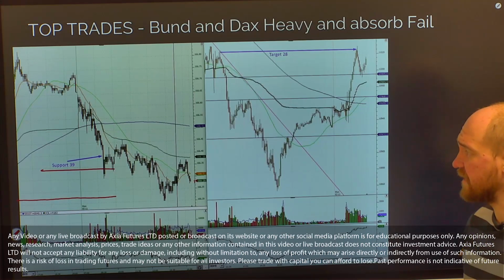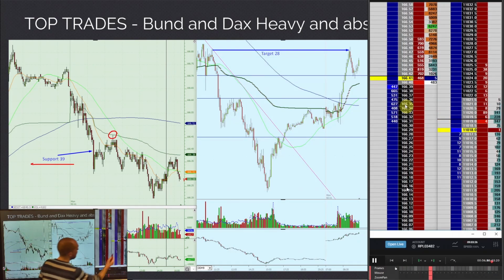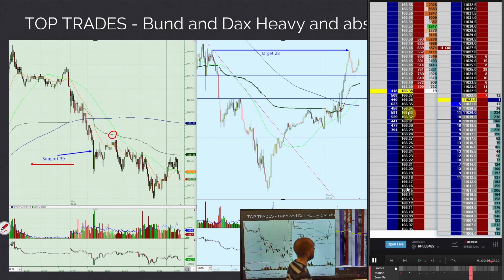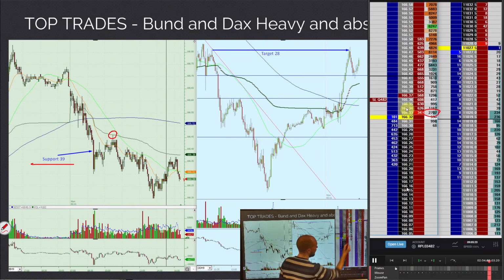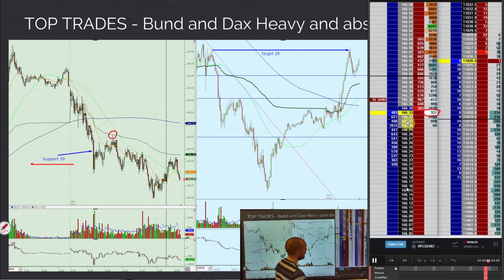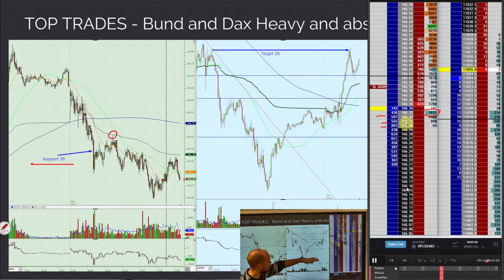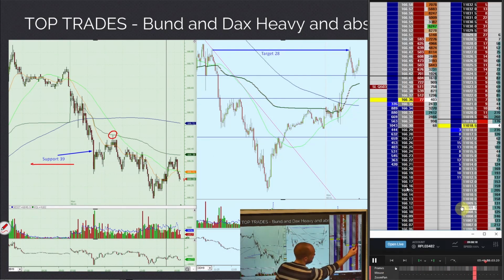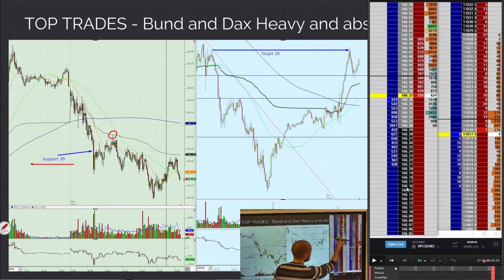How To Cut & Reverse When Heavy Selling Dries Up - Price Ladder Trading | Axia Futures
Richard leads this price ladder trading session with an example of how a price area was being absorbed and sold in the Bund, and after running out of steam quickly turned into a reversal and a short-term rally.

It began with some significant size on the offer of the Dax being bought and the market trading higher. At the same time the offer in the Bund became heavy and sold more aggressively. The selling pressure in the Bund then disappeared when for the first time when the market was able to rotate a few ticks back up with some reloading appearing on the bid. At this point, anyone who sold the Bund was in trouble and correlated well with the Dax beginning to resume its round of selling.